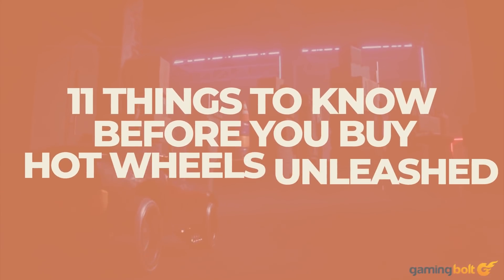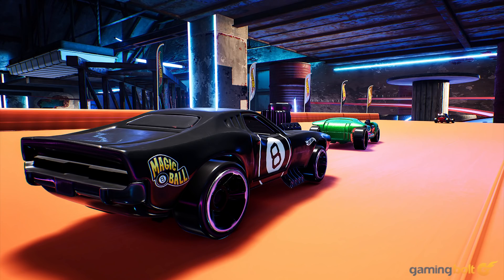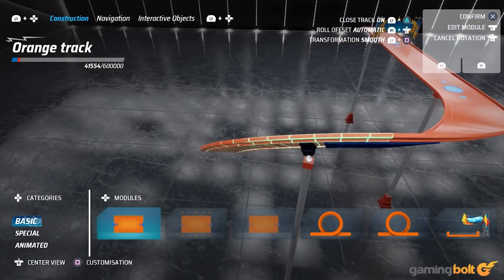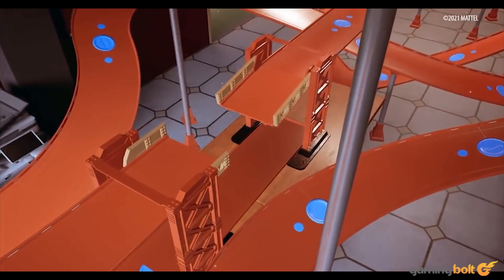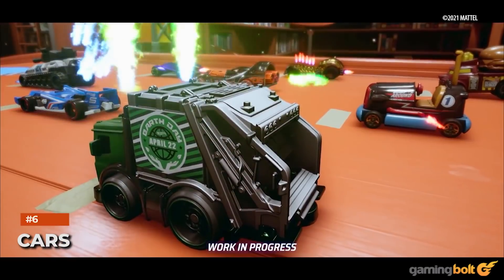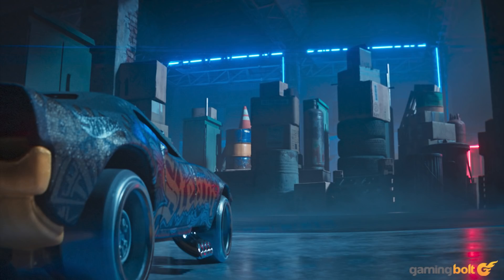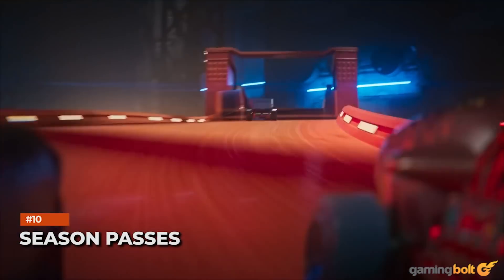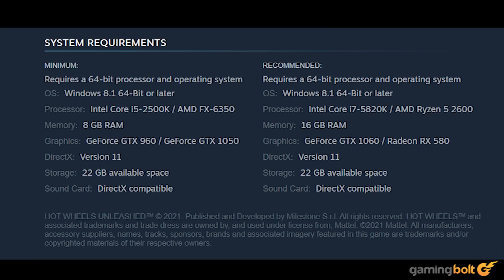Hot Wheels Unleashed - 11 Things To Know Before You Buy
Milestone, known for its MotoGP and MXGP series among other realistic racers, is back with something completely different. Based on the beloved miniatures of yore, Hot Wheels Unleashed promises fast-paced action, the freedom to create one's own tracks, and a large number of cars to choose from.

Releasing on September 30th for PS4, PS5, Xbox One, Xbox Series X/S, Nintendo Switch and PC, here are 11 things you need to know before jumping in.